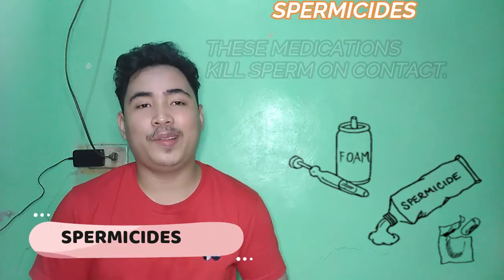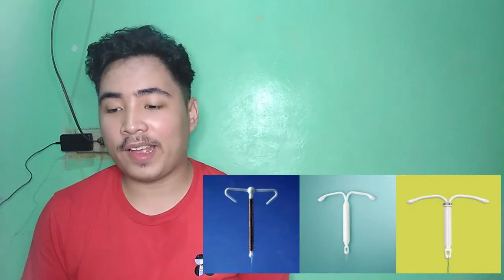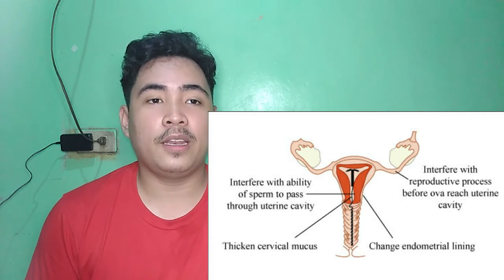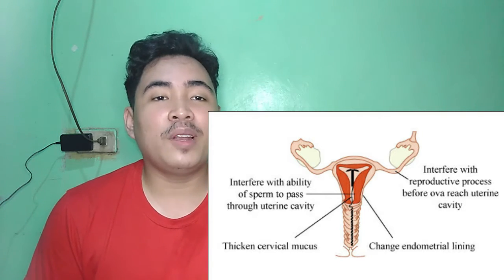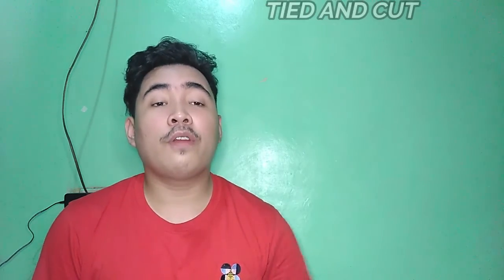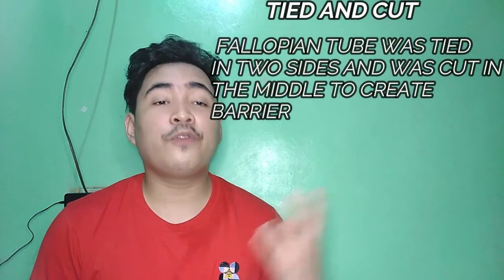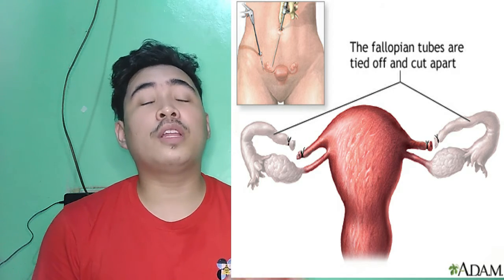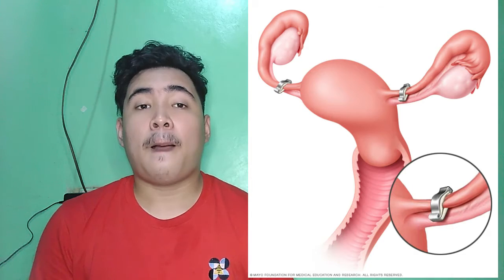CONTRACEPTION AND STERILIZATION- BARBUCO AND BORBON- II 24 BSCIE BIOLOGY- (BIOETHICS)